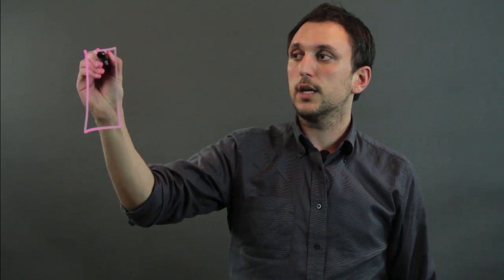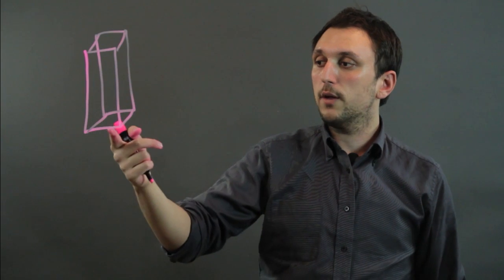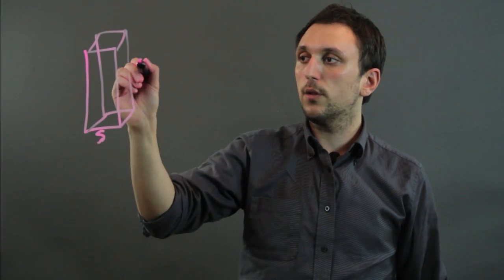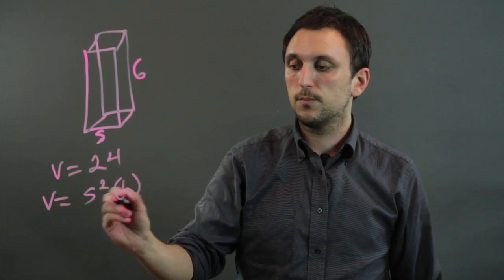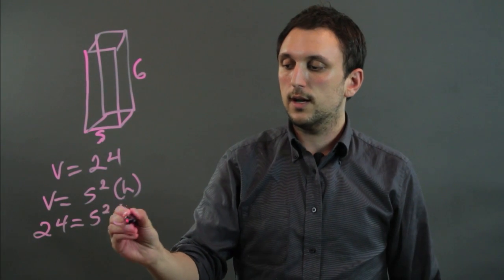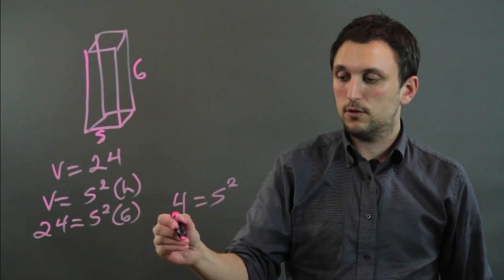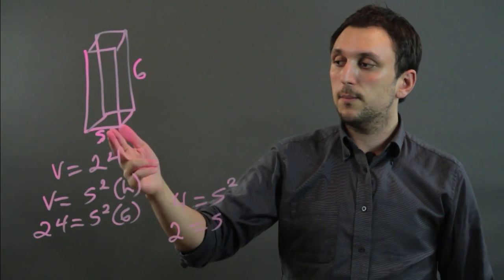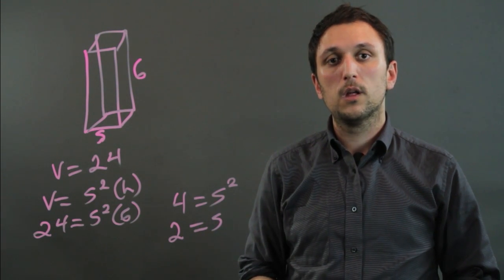How to Find the Base Edge Length of a Square Prism : Geometry, Algebra & More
Finding the base edge length of a square prism is a lot easier than you might think at first. Find the base edge length of a square prism with help from a high school math tutor in this free video clip.